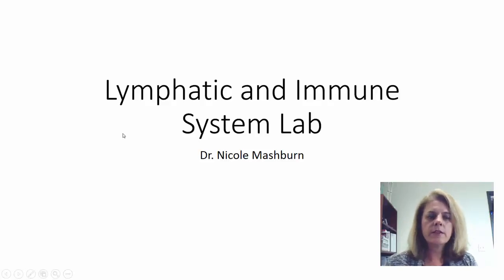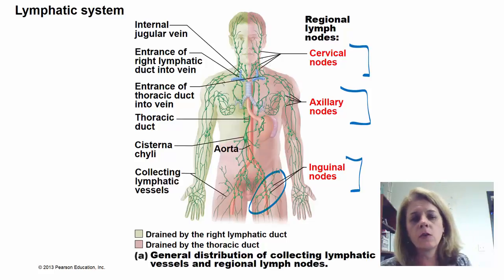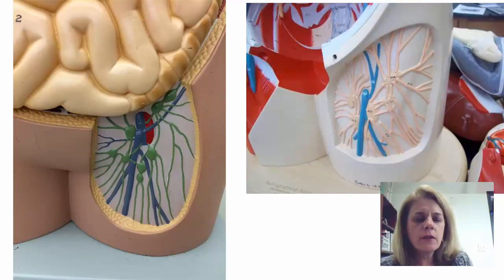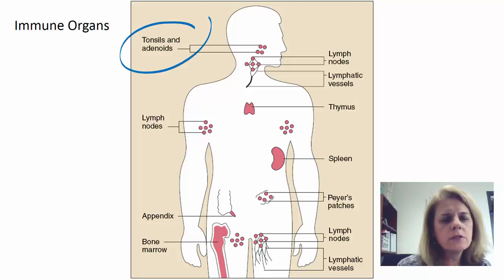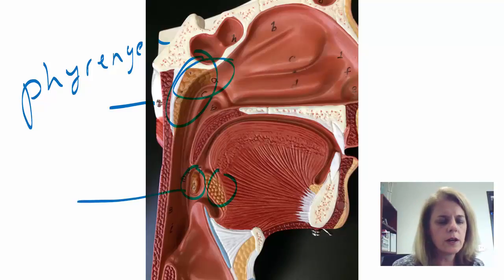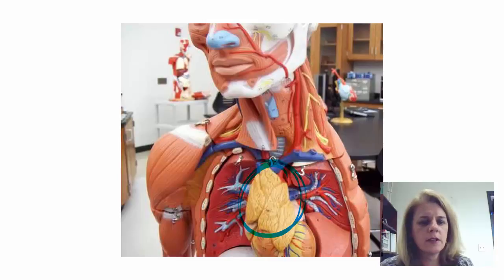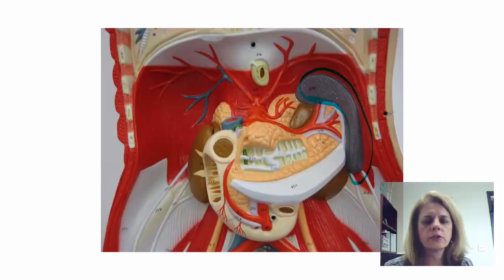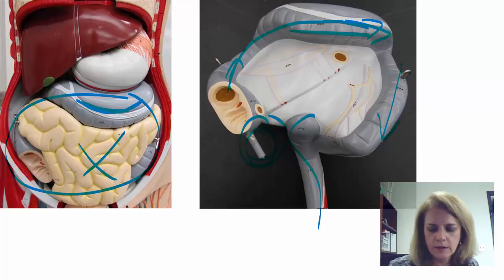Lymphatic and immune system lab